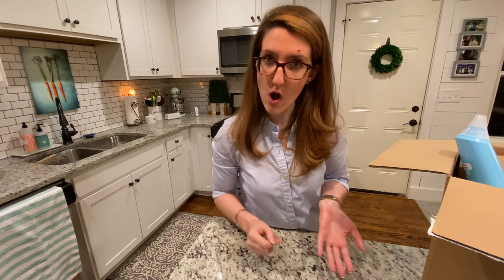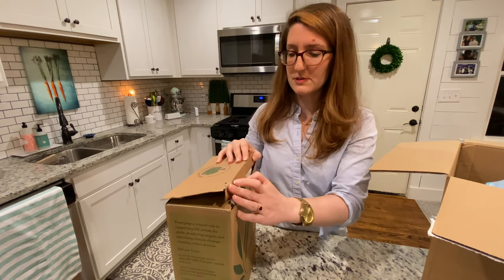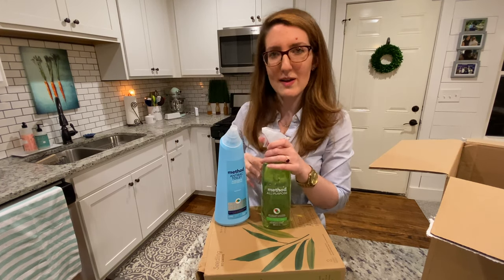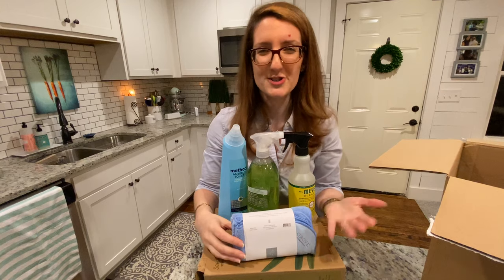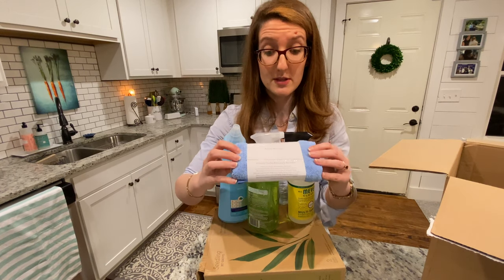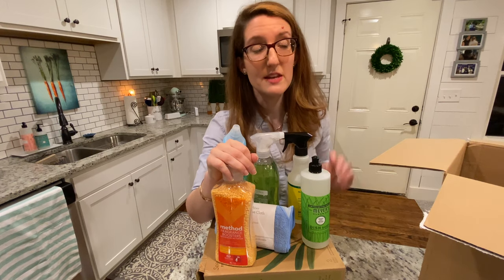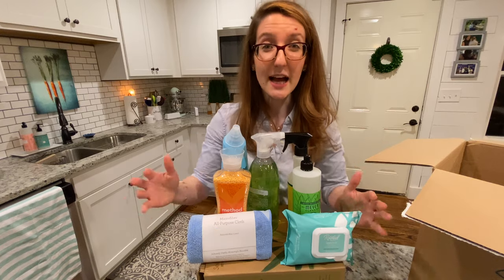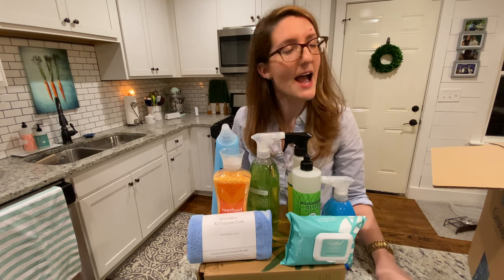Grove Collaborative Haul//Grove Unboxing//Natural Cleaning Products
Hey, guys!

Join me for a GROVE COLLABORATIVE HAUL as I unbox some of the latest and greatest cleaning and household products from Grove. Hear honest reviews on products I love, as well as products that are new to me!

-Mrs. Meyer’s Clean Day Dish Soap, Fresh Cut Grass

This video is not sponsored, and I am sharing my honest opinions of the products I love!